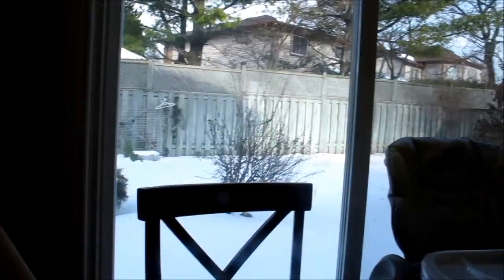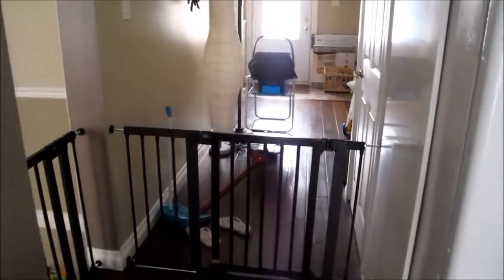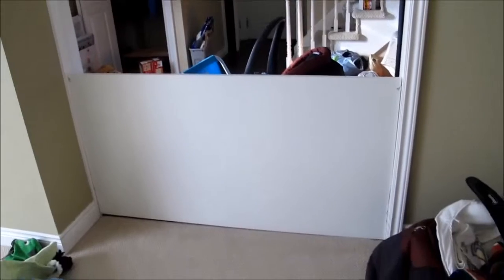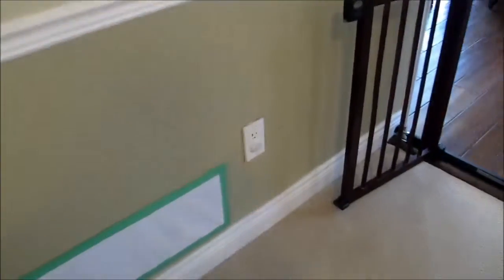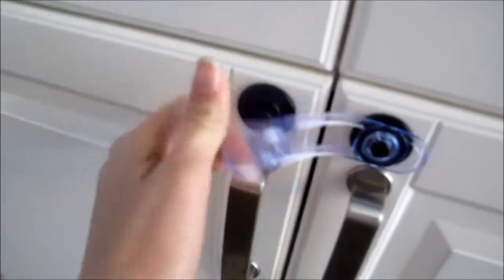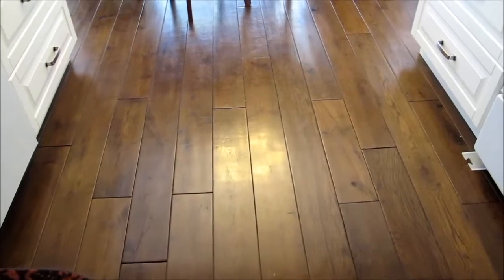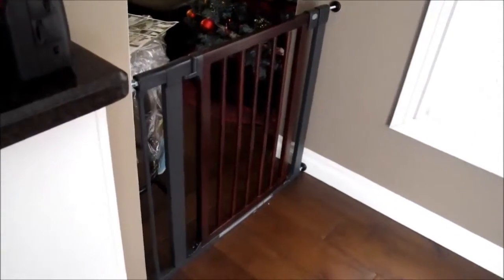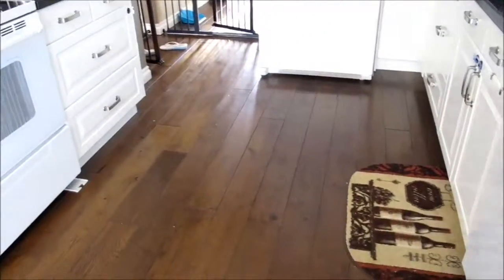babyproofing our main floor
Here is what we have done so far to baby proof our main floor.